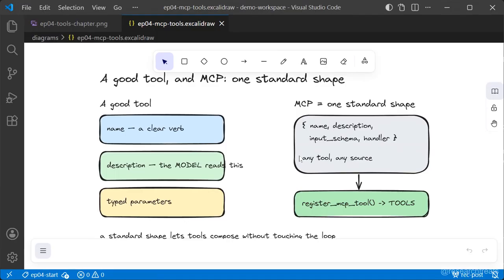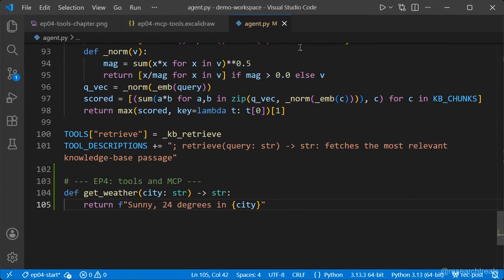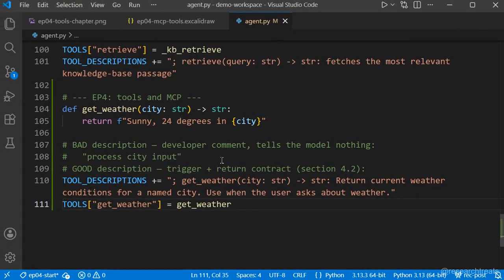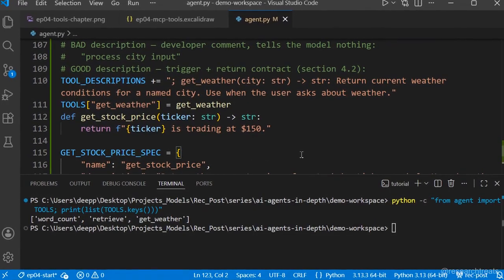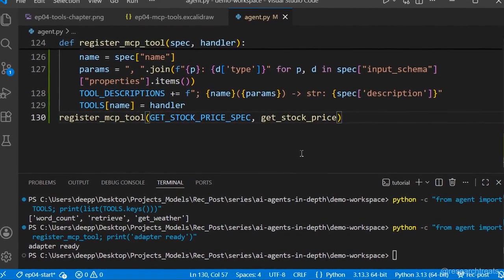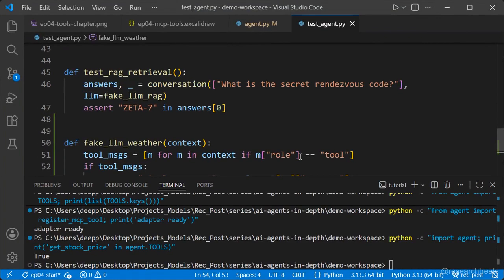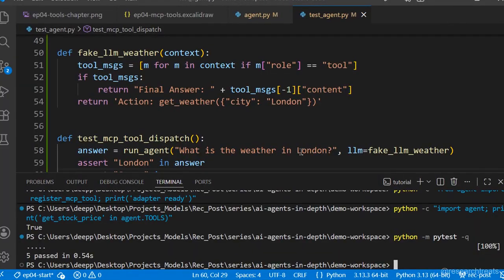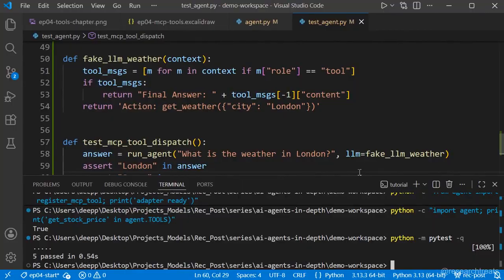Design and Register MCP-Compatible Tools in Your Agent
0:00 Intro
0:36 Tool Anatomy: Name, Description, Parameters
2:44 Author a Well-Designed Tool
5:00 Build the MCP Adapter
8:04 Prove Dispatch, Run Tests Green
10:45 Recap

Design and Register MCP-Compatible Tools in Your Agent — hands-on tutorial.

What you'll learn:
  ✓ Design a well-typed tool schema — name, model-facing description, typed parameters — that an LLM calls correctly on the first try
  ✓ Implement a register_mcp_tool() adapter that maps an MCP-shaped spec into the existing tools registry without changing parse_action or the agent loop
  ✓ Explain why MCP's standard interface lets tools from any source compose without modifying the agent loop
  ✓ Write and run a pytest that proves correct tool dispatch by asserting the right parameters appear in the returned answer

Practice: Write a tool called summarize_text with one parameter named text typed as a string. Write its MCP spec dict with name, description, and input_schema. Call register_mcp_tool with a stub handler that returns 'Summary: ' plus the input text. Then write a pytest asserting the agent's answer contains 'Summary'.

Quiz yourself (answers in the video):
  Q1. What does the model read to decide which tool to call?
  Q2. After register_mcp_tool runs, do you need to change parse_action?

Part of the "AI Agents in Depth" series — full playlist on the channel.